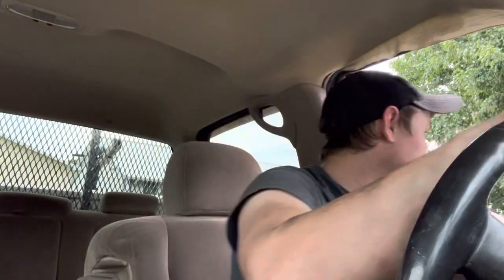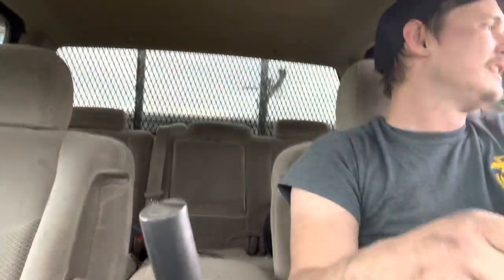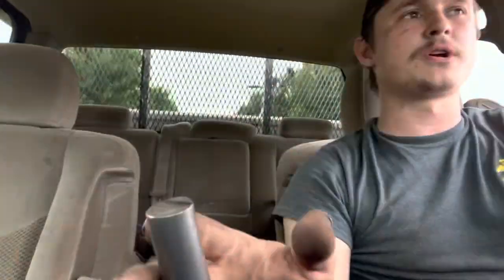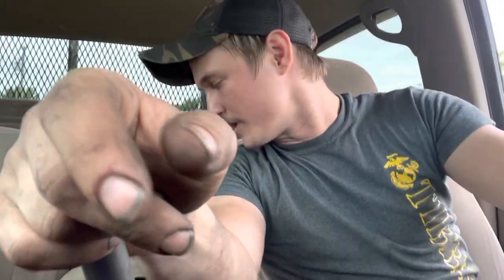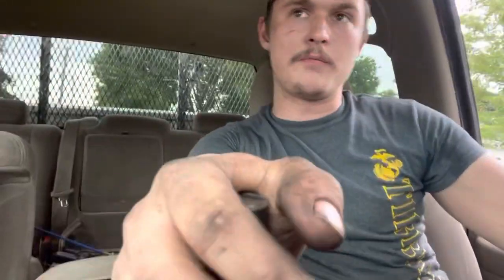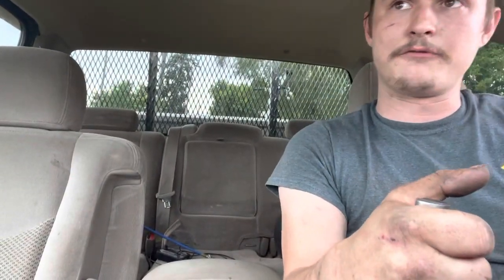First test drive after the solid axle swap, and NV4500 swap in the Cateye Cummins